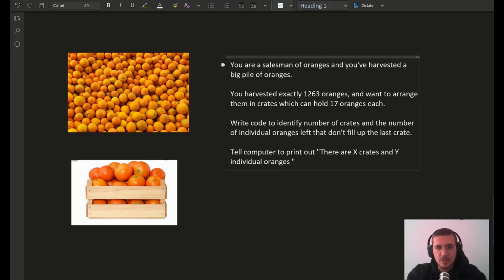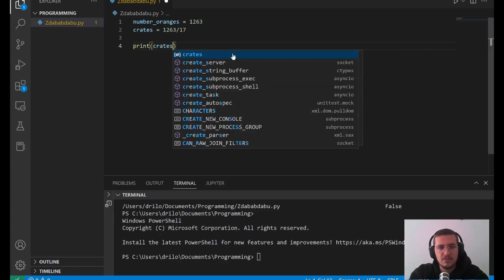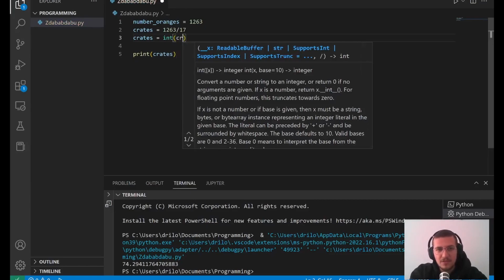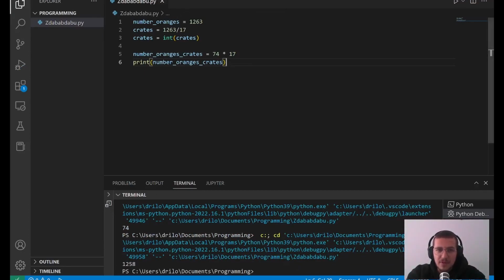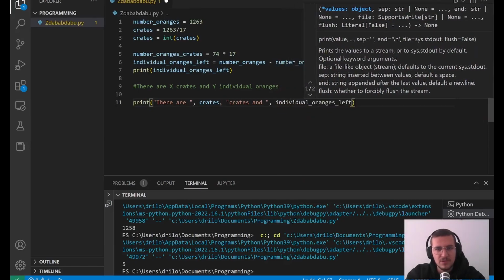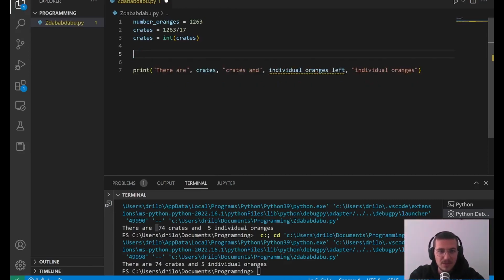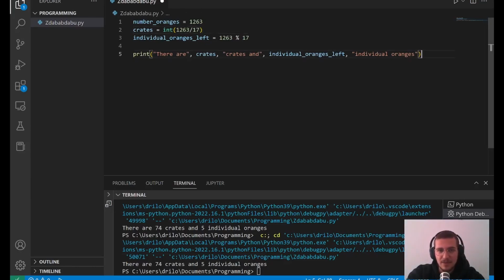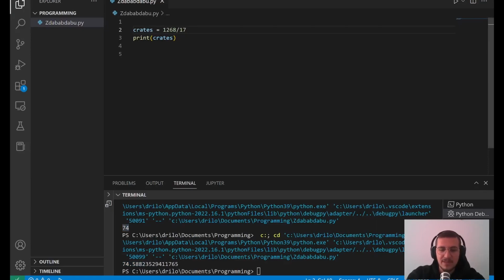05. Learn Python for Outsiders: Exercise on the fundamentals